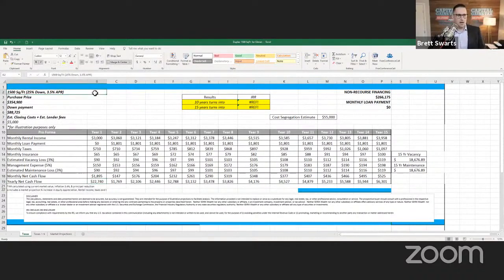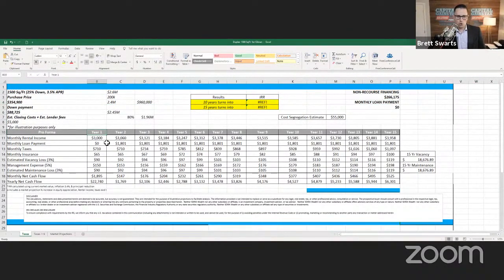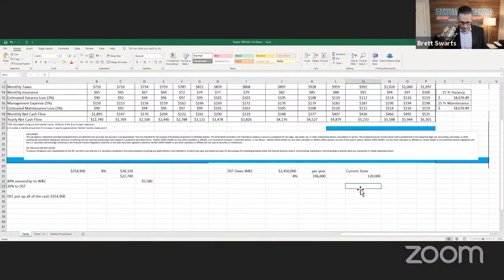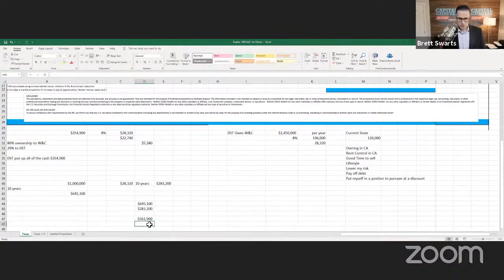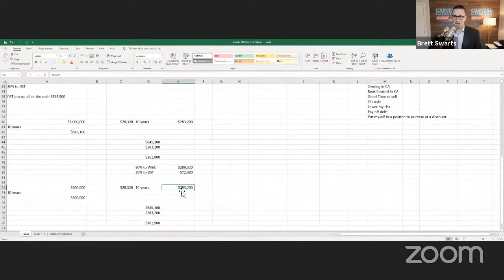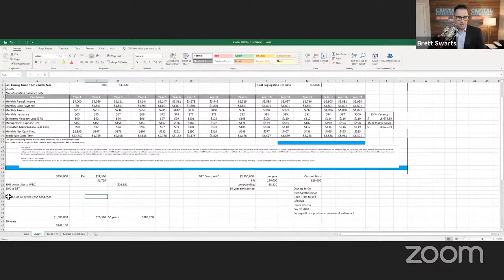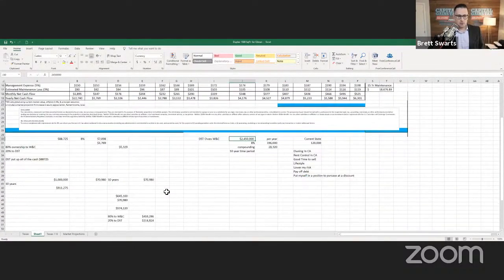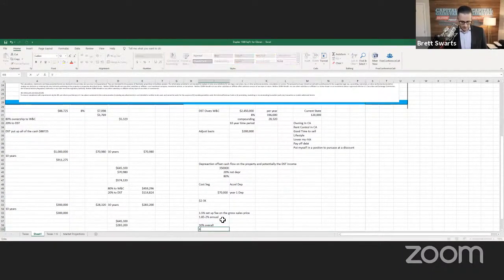Bitcoin Cap Gains Tax & Deferred Sales Trust Mastermind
🚨 Selling an asset with at least $1M less gain and $1M net proceeds? Want to defer the capital gains tax?

📞 Schedule a Strategic Call With Me or a Team Member To Learn If the Deferred Sales Trust is a good fit or not

What you need to know about Deferred Sales Trust

Follow Capital Gains Tax Solutions on Twitter, Facebook, and Instagram